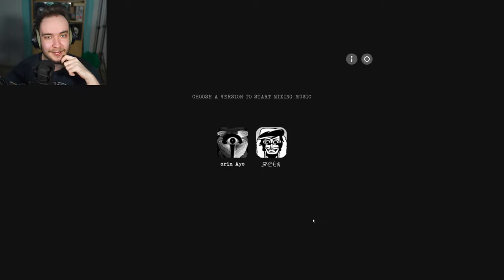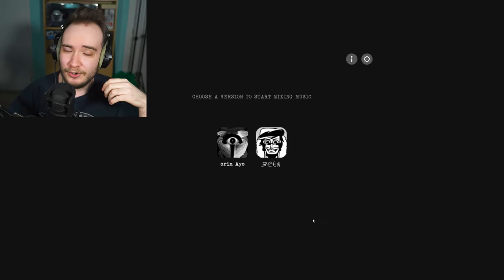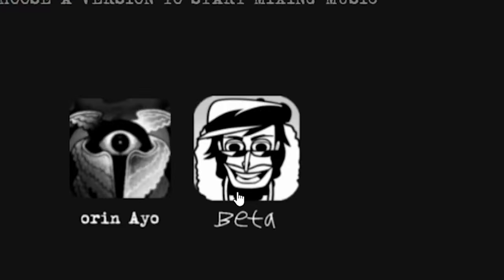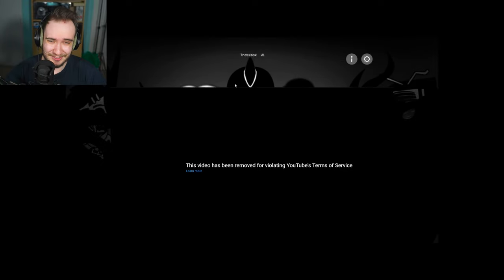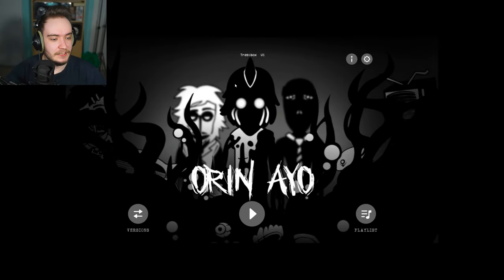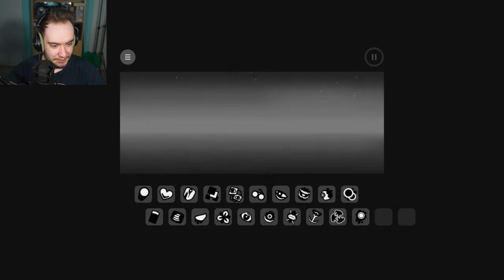This Incredibox Orin Ayo Remake is INSANE!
Incredibox Orin Ayo has received a remake a while back with Tragibox! It features a rework of all the polos from the scratch mod - Orin Ayo, and puts them into the official game. This is an unofficial mod made by @darealpummel and a bunch of others, and it is a heavy horror themed mod!
As always we cover the polos, from beats to the effects, to melodies and voices, all the way to the secrets/added polos and at the end feature a mix in this review. It is a simply INSANE incredibox mod!

Timestamps:
00:00 - Intro
01:56 - Beats
04:52 - Effects
07:23 - Melodies
10:42 - Voices
13:38 - Secrets
14:40 - Thoughts
16:13 - Mix
22:46 - Final Thoughts
25:05 - Outro

Incredibox is a music app for creating your own music with the help of a merry crew of beatboxers. Part game, part tool, Incredibox is above all an audio and visual experience that introduces kids and adults to notions of rhythm and melody - in double-quick time! Let's explore some rhythms to create the ultimate beats!